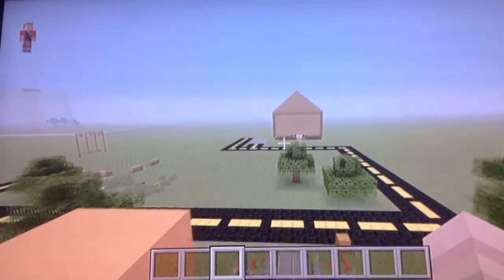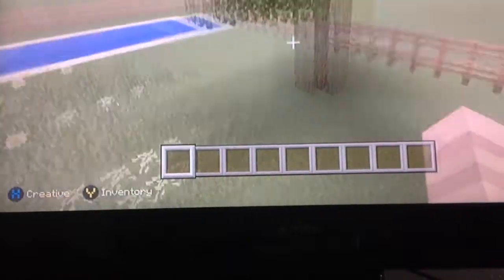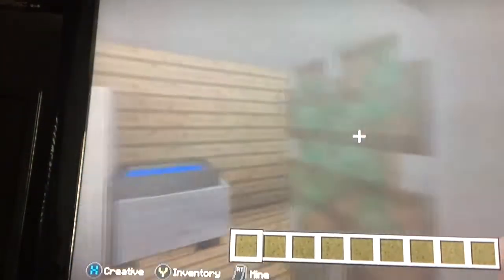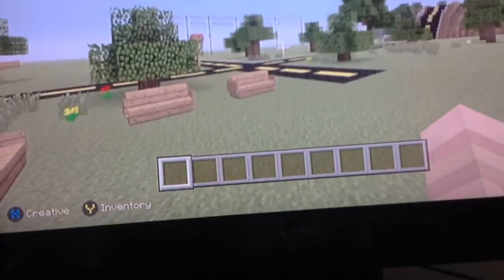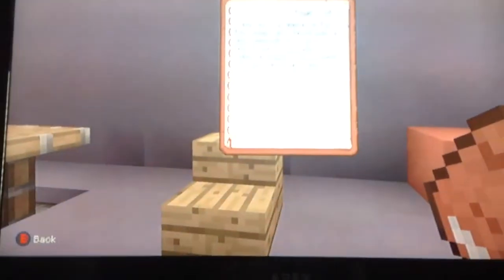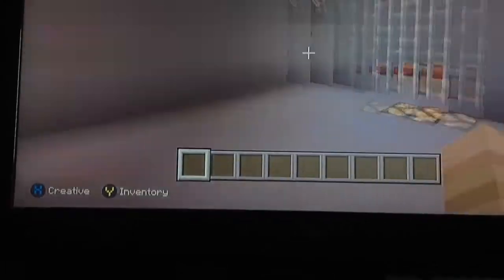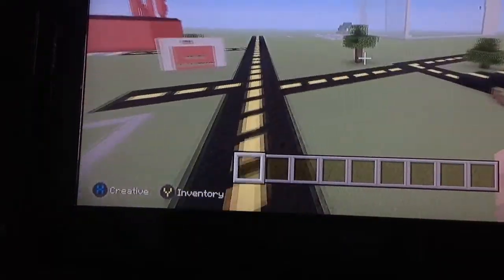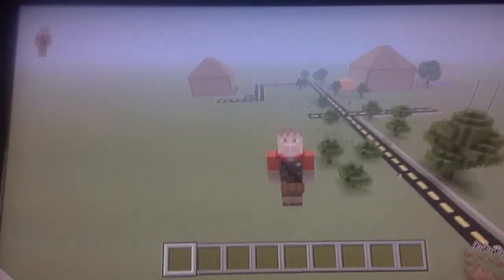City world tour (Under construction)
My gamertag:Dimond pod

His gamertag:partygaming1